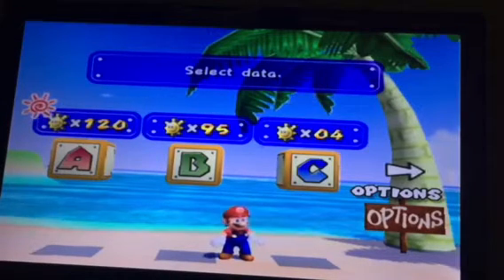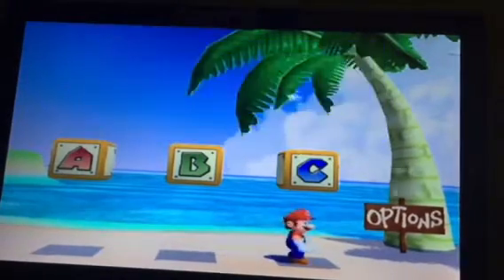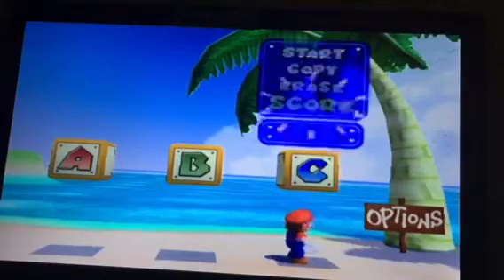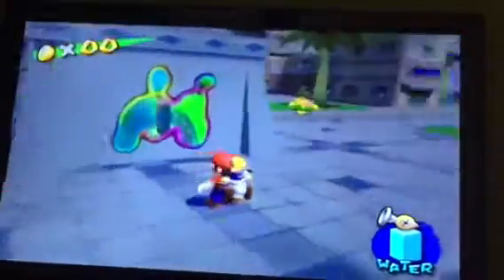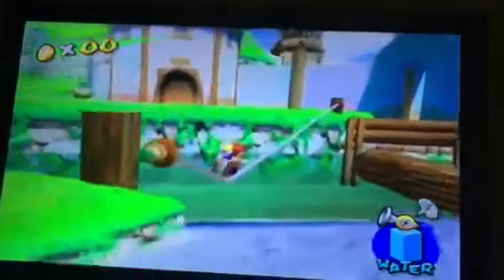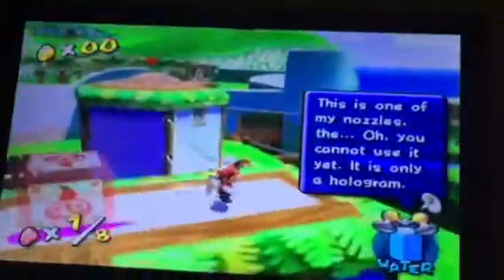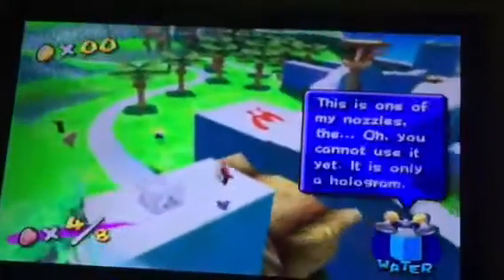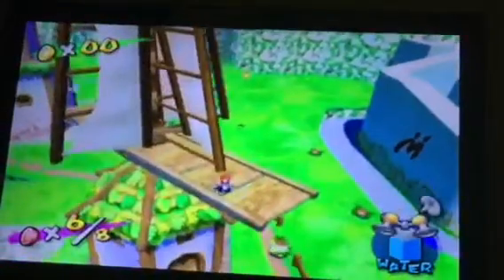Super Mario Sunshine: Episode 4